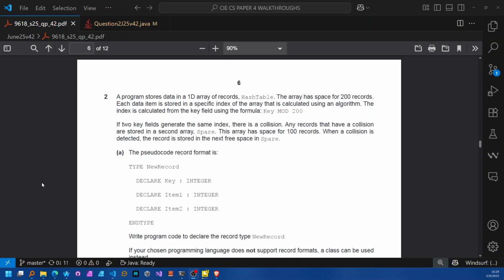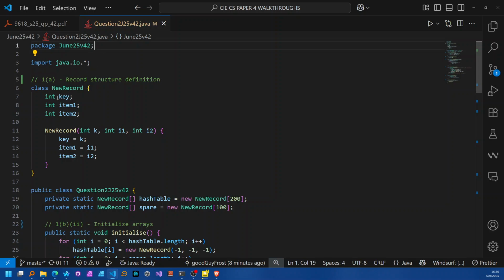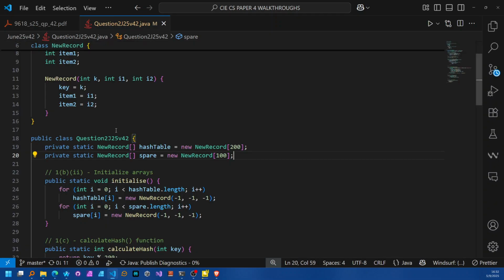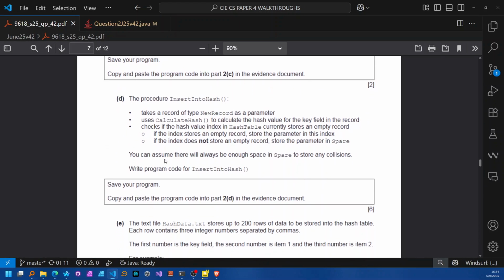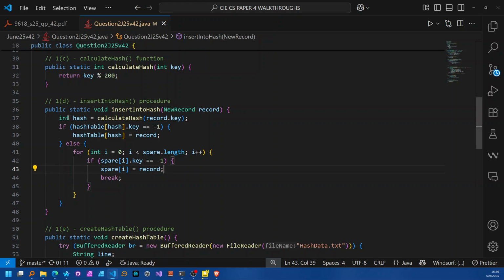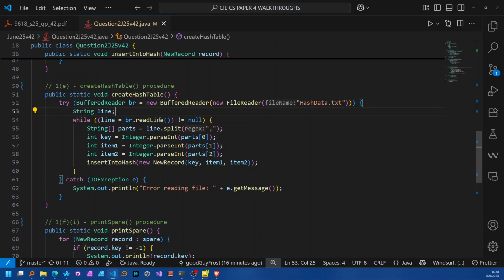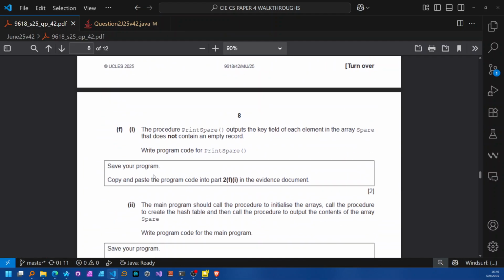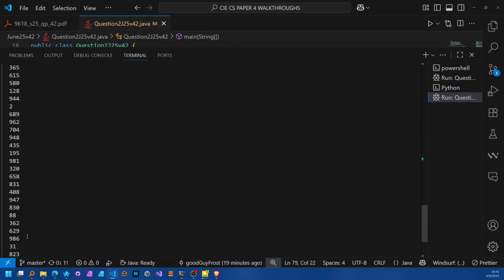June 2025v42 Question 2 Java Implementation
Java solution to 9618/42 question 2 of June 2025.